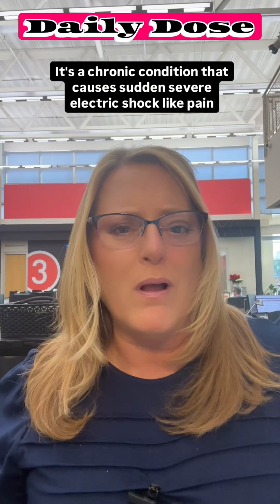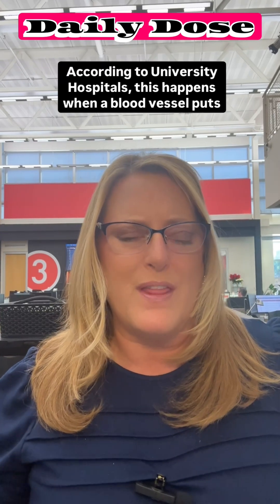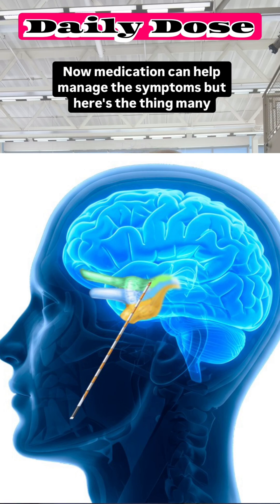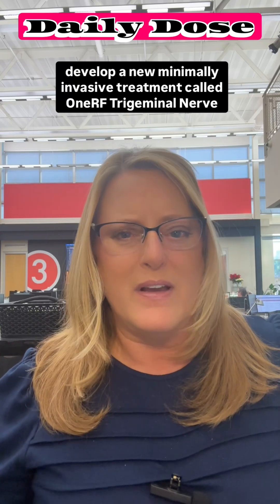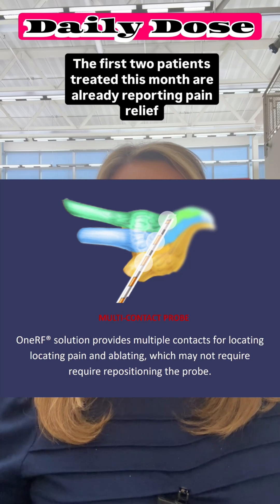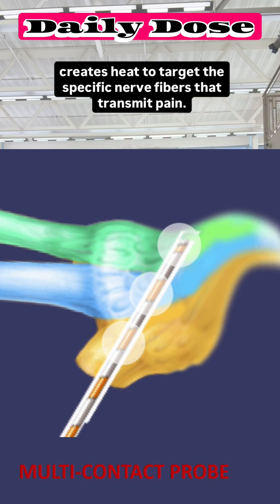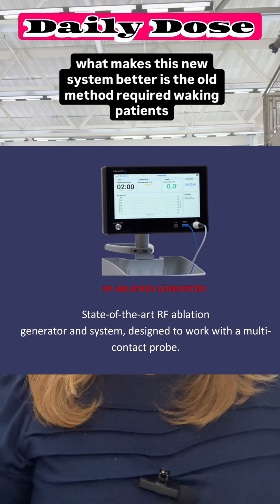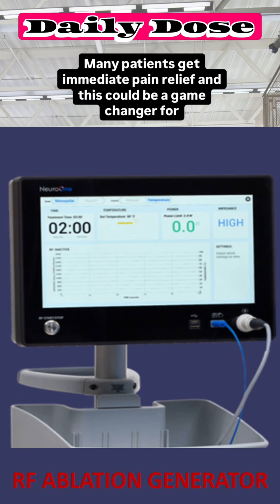University Hospitals first to develop minimal invasive treatment for trigeminal neuralgia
UH is the first health system in the world to use a new minimally invasive treatment for this painful condition.